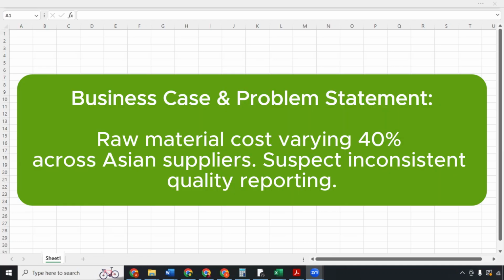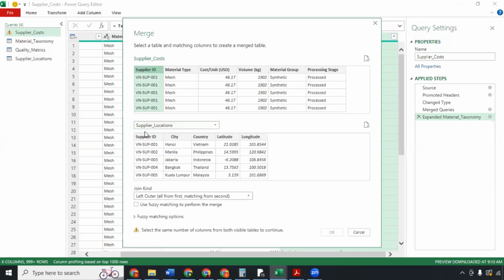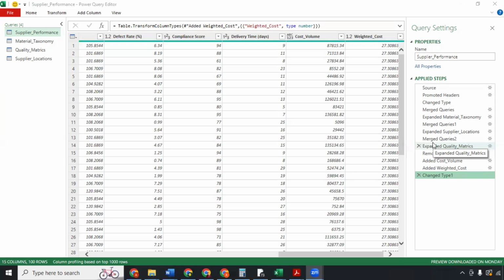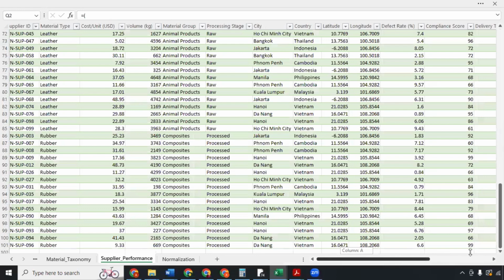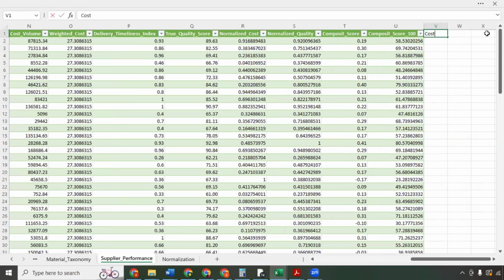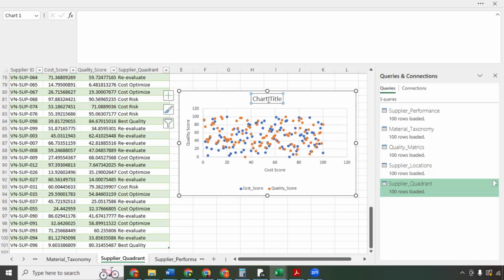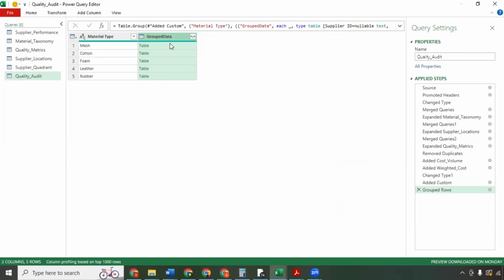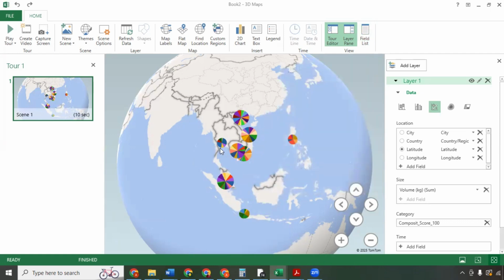Strategic Supplier Evaluation in Excel | Cost Quality Matrix | Power Query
Unlock the power of Excel for strategic decision-making with this hands-on intern project using real-world supplier challenge! In this class, we walk through how to:

✅ Clean and unify multi-source data using Power Query
✅ Calculate cost and quality performance using Excel formulas
✅ Build a Supplier Cost-Quality Matrix for procurement decisions
✅ Visualize supplier performance with quadrant logic and dashboards

🎯 Business Scenario:
Our Client faces a 40% cost variance across its Asian suppliers, with suspected quality inconsistencies.

Learn how to evaluate supplier value beyond just price.

💡 Key Skills Covered:
Strategic quadrant classification (Best Value, Cost Risk, etc.)
Delivery timeliness scoring
Composite scoring model for fair supplier comparison
Data cleaning from CSV, Excel & JSON formats

📊 Tools Used:
Power Query for ETL
Excel formulas for KPI design (no LAMBDA required)
Scatter plot and quadrant chart for strategic insights

🧠 This tutorial is perfect for:

Business analysts
Supply chain interns
Excel and Power BI learners
Procurement decision-makers

🔁 Don’t just make dashboards. Make decisions.